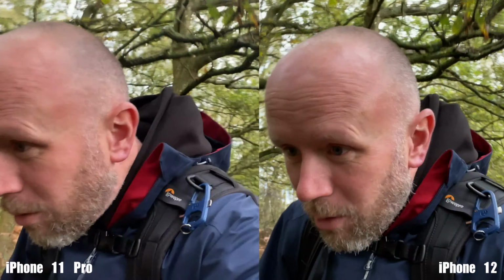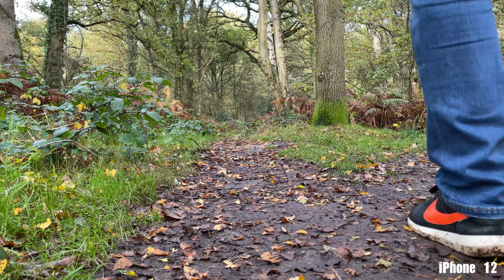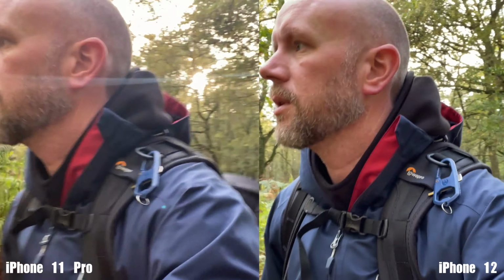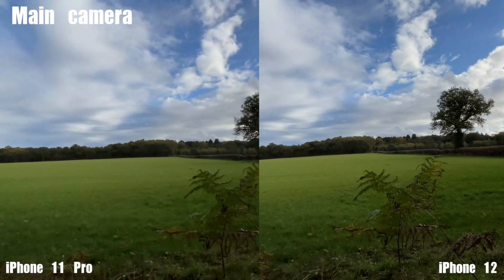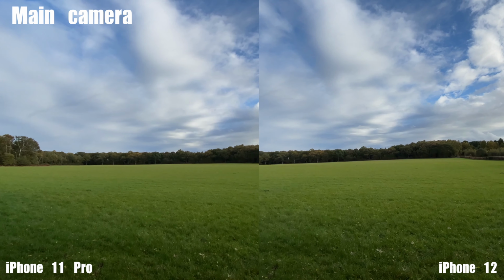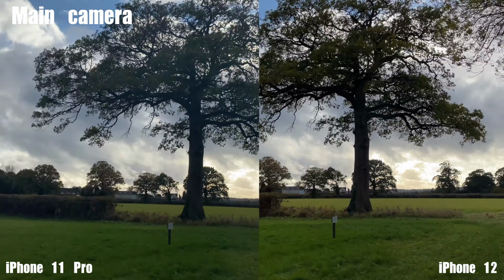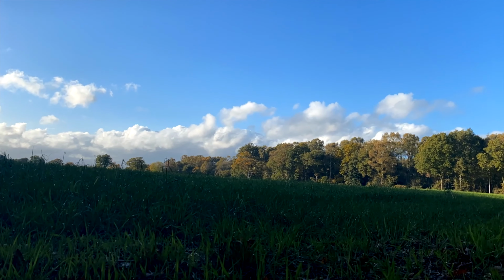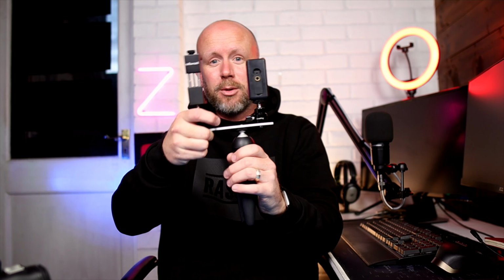iPhone 12 VS iPhone 11 Pro // Should you BUY the 12?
Today we put the iPhone 12 up against the iPhone 11 pro from 2019, how do they compare and is the camera better on the iPhone 12?
So far i'm loving the iPhone 12 and i fully recommend the 12 over the pro versions this year.

ALL THE GEAR I USE TO MAKE THESE VIDEOS -

My MAIN Camera
RF 24-105 Kit Lens
Awesome Sigma 35mm lens
Incredible 70-200 f2.8 L lens
My Second Camera
Best Lens for the Canon M50

Studio XLR MIC
My Usb Audio Interface
Microphone Arm
Best GoPro MIC